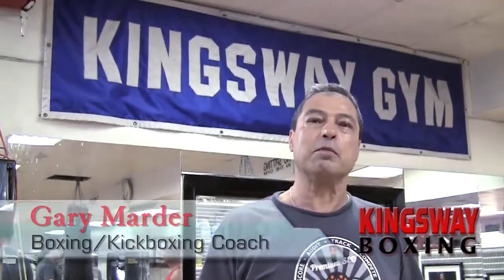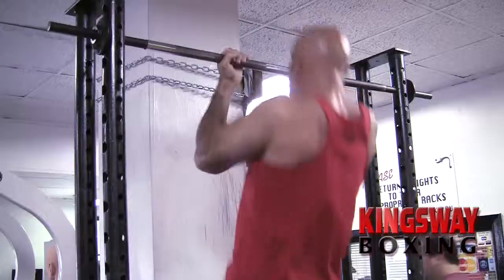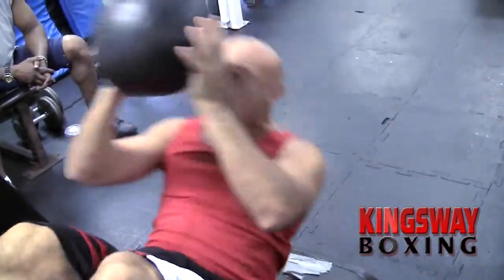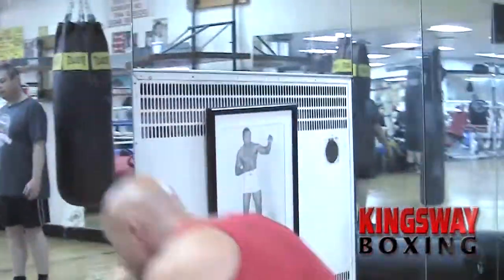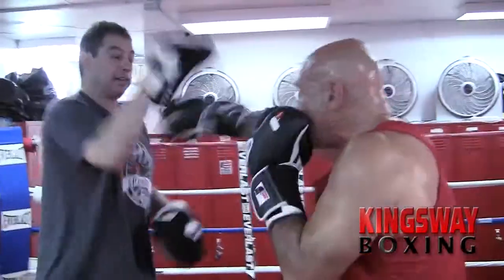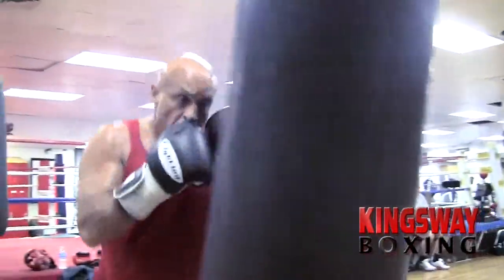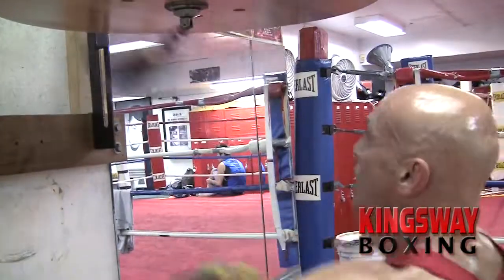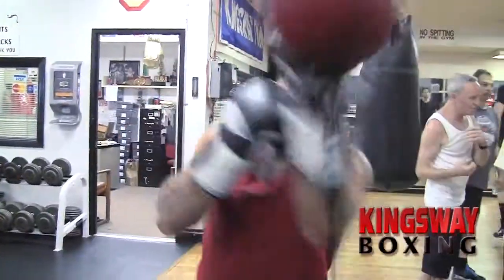Kingsway Boxing - Boxing Fitness Drills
Learn some fundamental boxing fitness drills with professional boxing trainer Gary Marder and his student, champion boxer Jack Kolker.